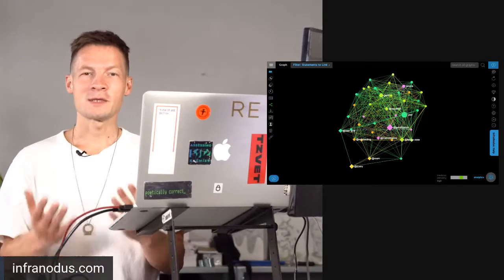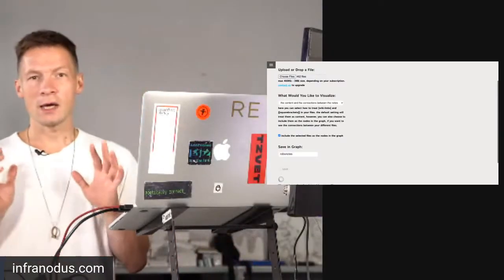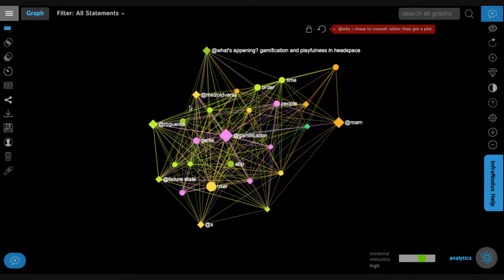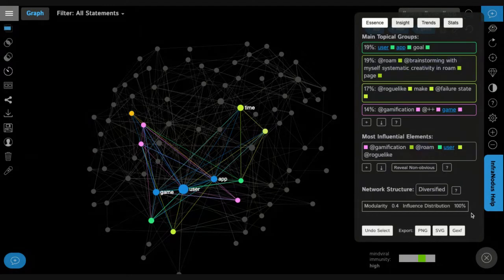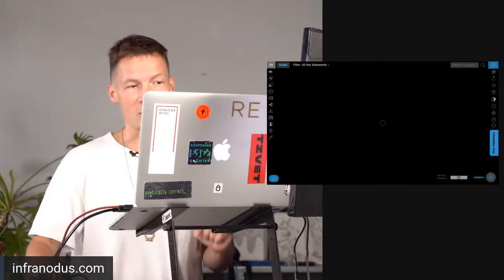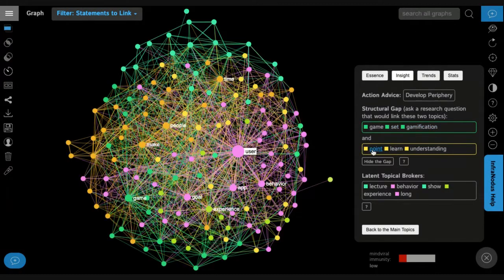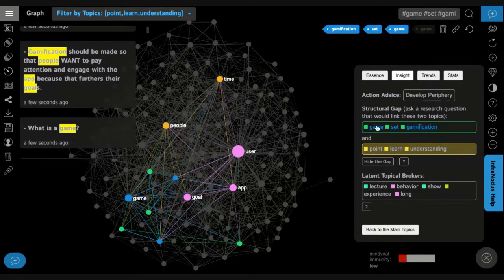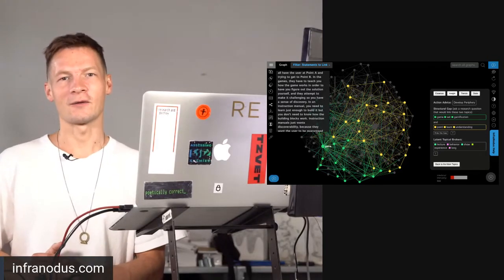Visualize and Analyze your Roam Research Notes' Content as a Text Network Graph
InfraNodus allows you to visualize and analyze the content of your Roam Research notes as well as the connections between them (using the [wiki-links] feature.

The advantage of our approach is that we use network science algorithms to add some very useful insights into the visualization: what are the most influential notes, which clusters they belong to, and what are the most relevant clusters. Also, you can delete the notes or the words from the graph, so you can discover the latent topics hiding the behind the most important ones.

You can import all of your notes from RoamResearch at once to show how they relate to one another (including or excluding the content) or only see the content of the notes, avoiding the actual notes, so you can see what they are about (and generate the new connections this way).

Special thanks to Robert Haisfield for his advice and his public notes!